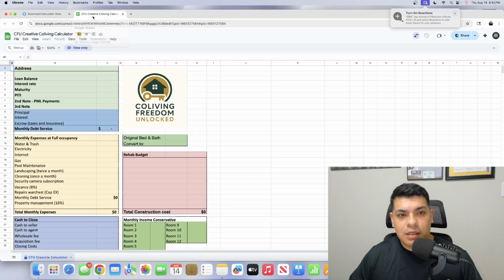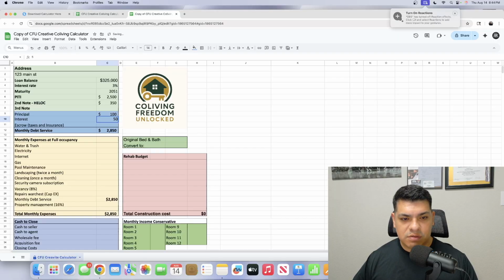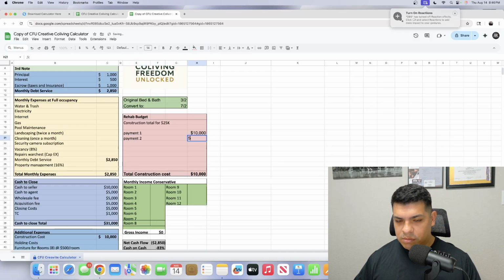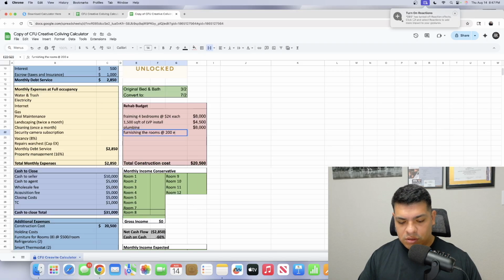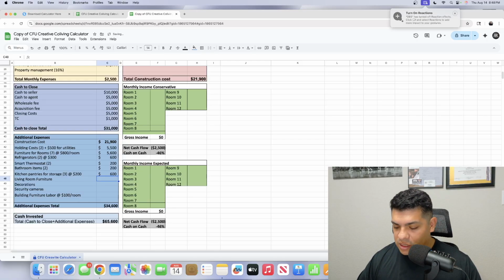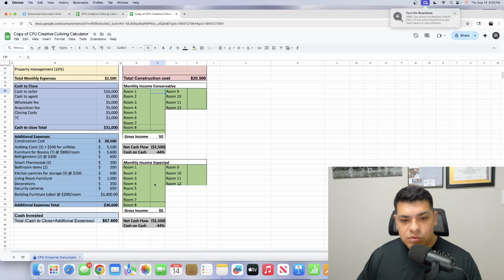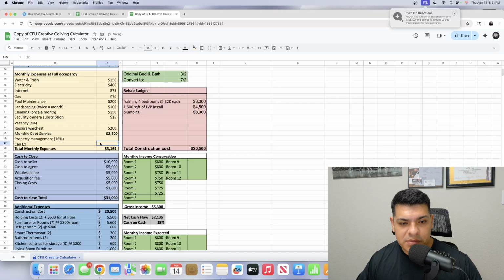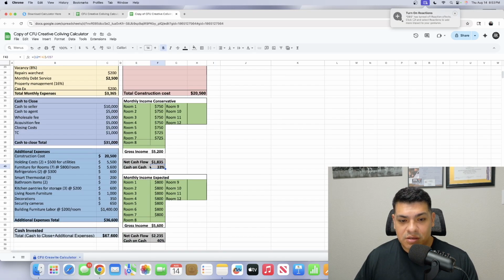Creative Finance Coliving Calculator Walkthrough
This is a quick video of how the calculator works. THIS IS NOT AN UNDERWRITING VIDEO!!! The numbers used here are made up for a quick demonstration of how you can edit and modify the calculator to your liking.

If you'd like to join weekly real estate investing calls that focus on coliving, click on this link and join my FREE skool community.